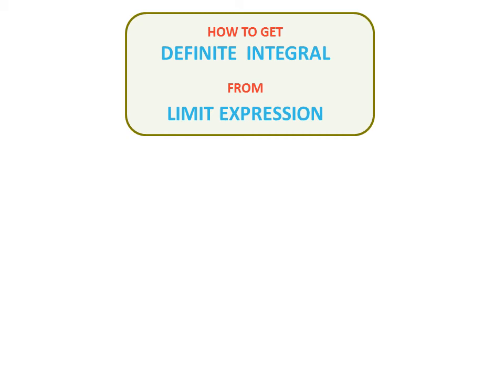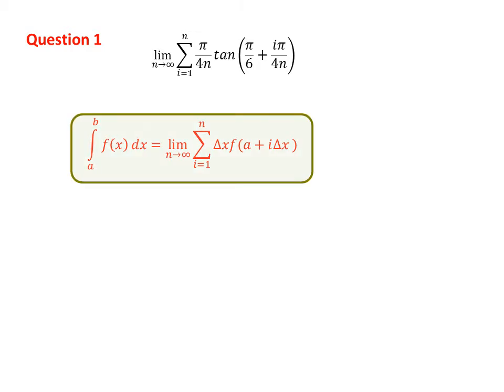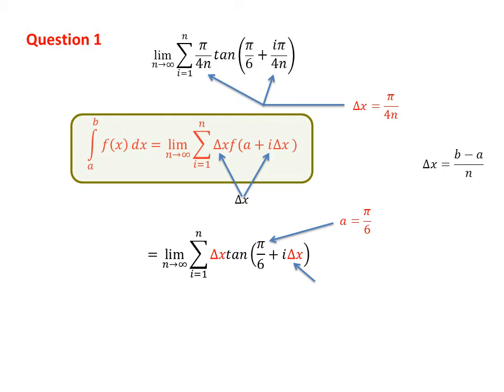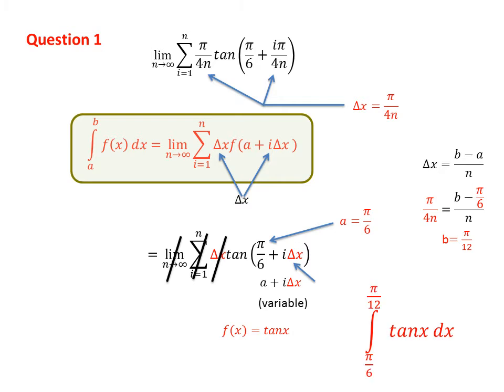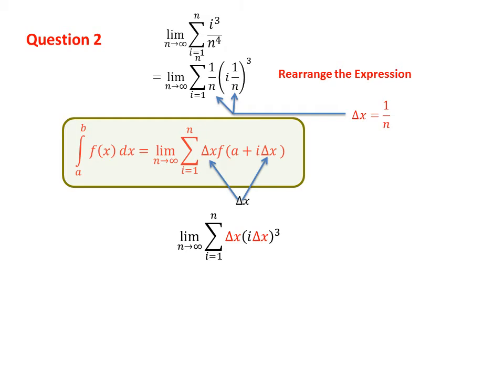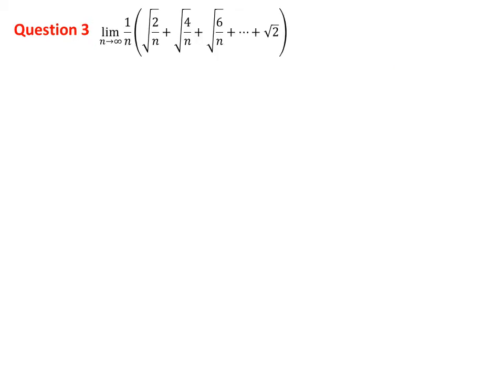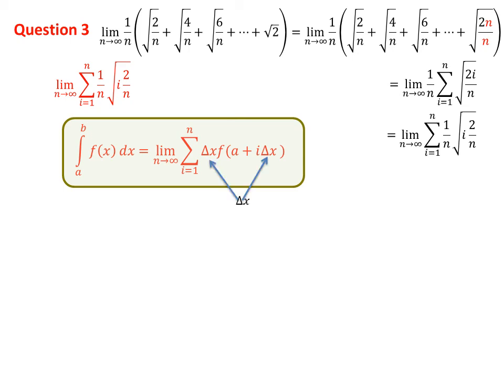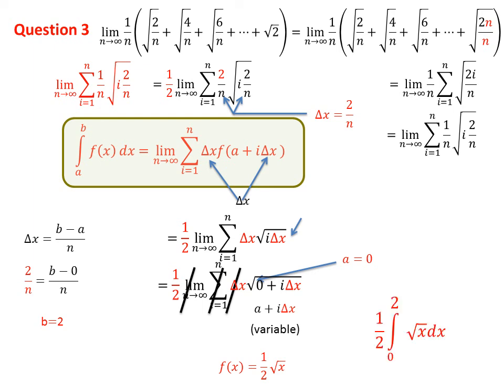Definite Integral from Limit of Sum || Calculus || Integral Shortcut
How to Catch Definite Integral from Limit of Sum (Shortcut). Area expression from limit of sum. Calculus_II. Stewart Calculus. Integral Shortcut